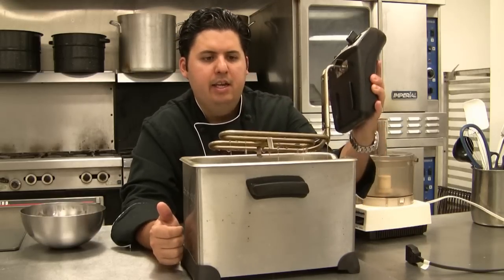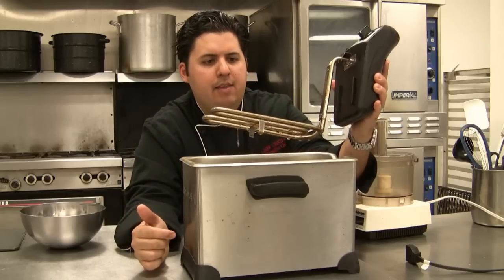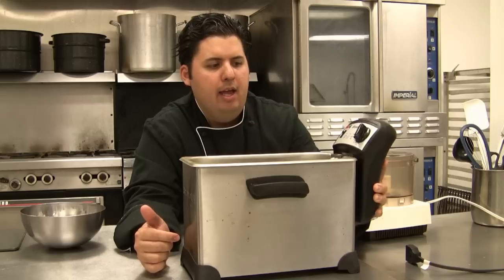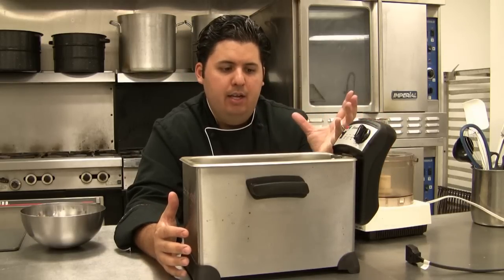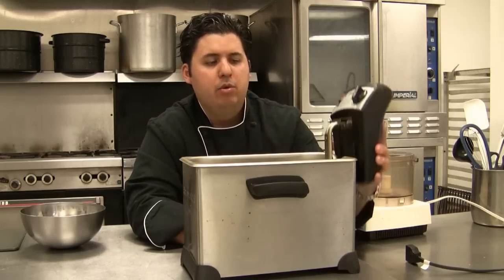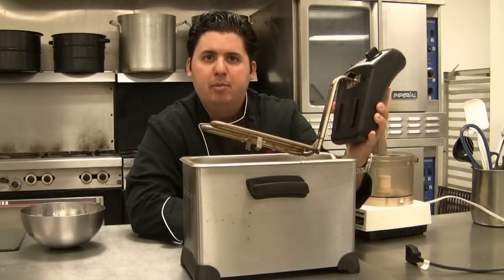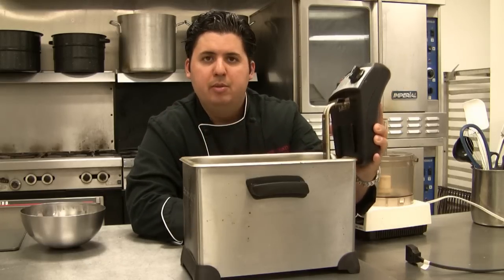How to choose the right deep fryer and what oil to use. With Chef Cristian Feher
Chef Cristian recommends this deep fryer

Video Bites with Chef Cristian Feher. In this episode the chef gives you tips on how to choose the right deep fat fryer, and goes over some important factors about choosing the right cooking oil and ideal frying temperatures. for more videos.